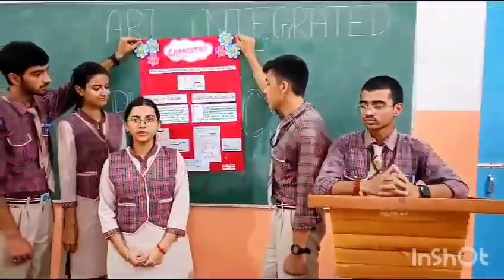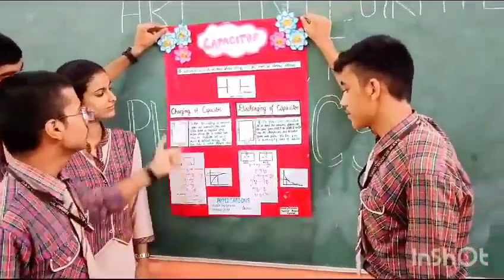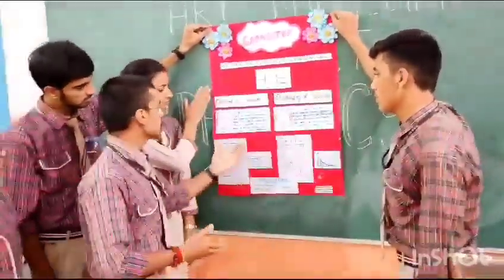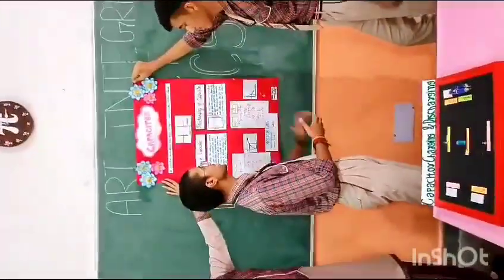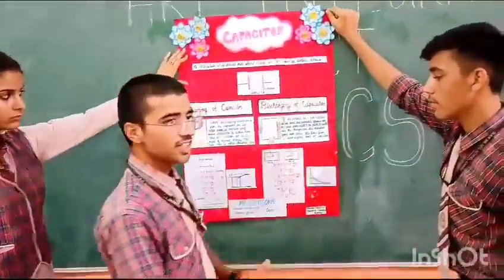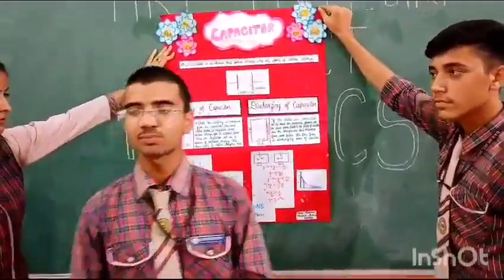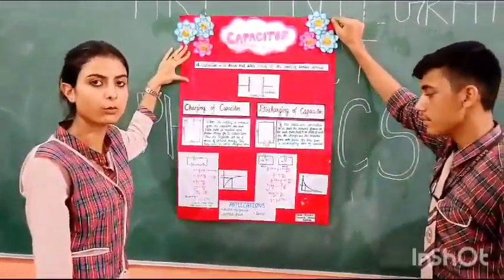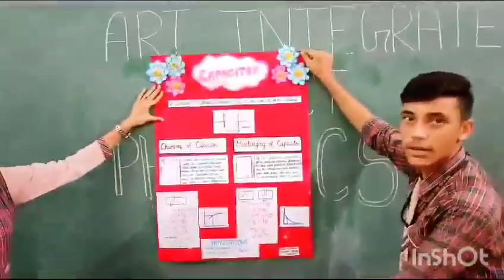Art integrated project Physics